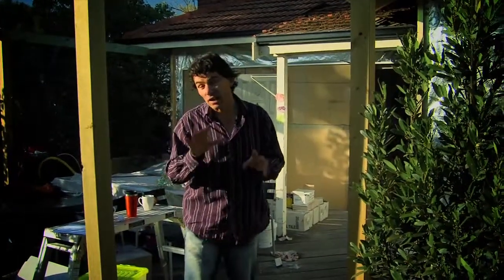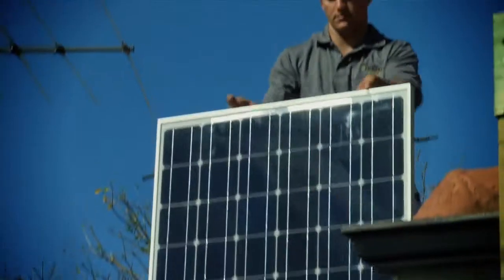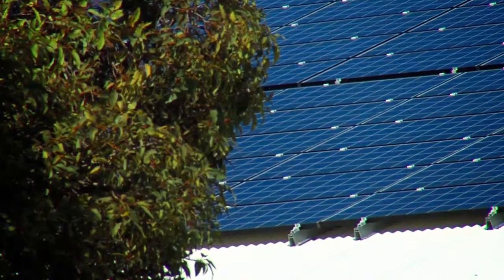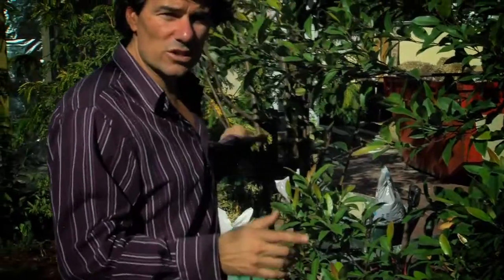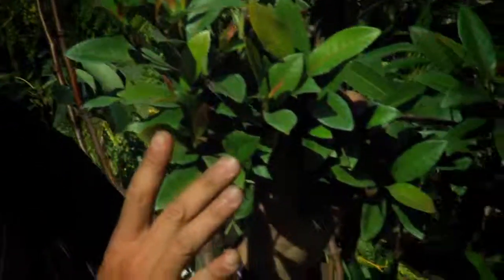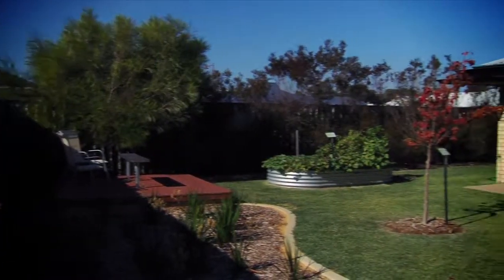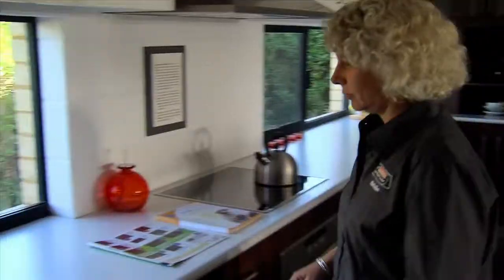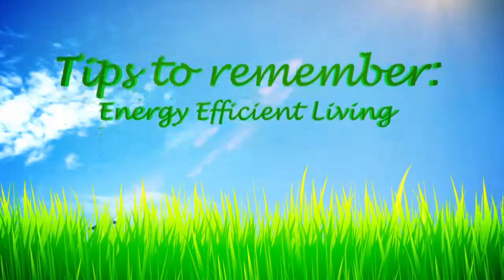GGTV 004 Sustainable Gardening WA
Learn how to live more Sustainably in WA